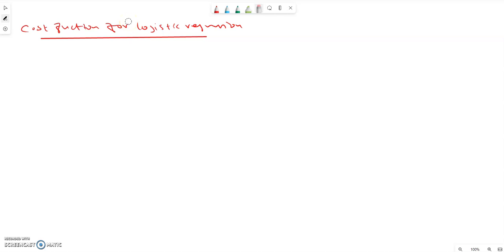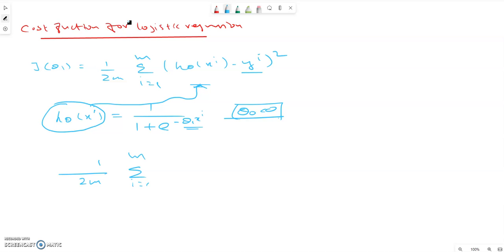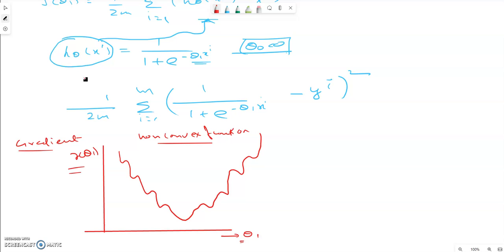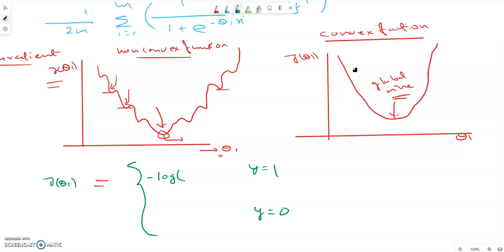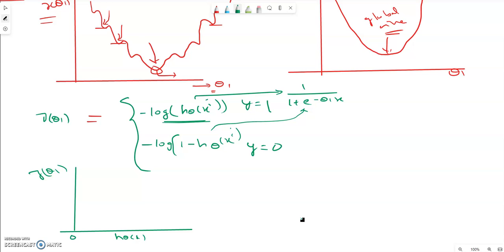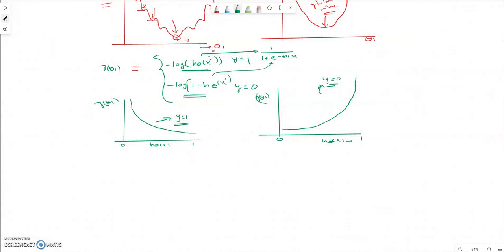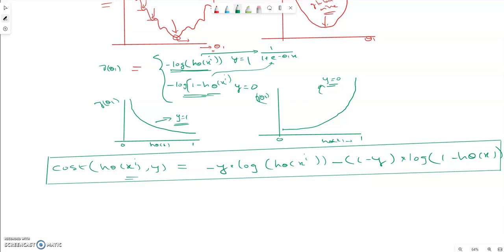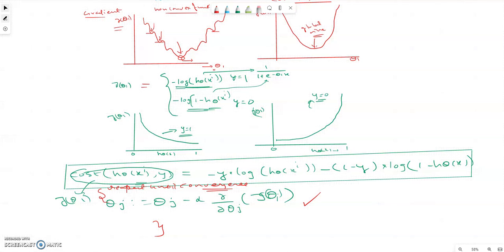015_Cost_Function_and_Gradient_Descent_of_Logistic_Regression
Detailed explanation of cost function and gradient descent for logistic regression